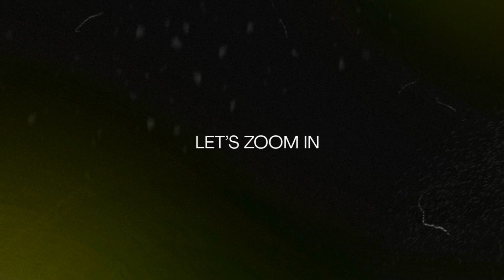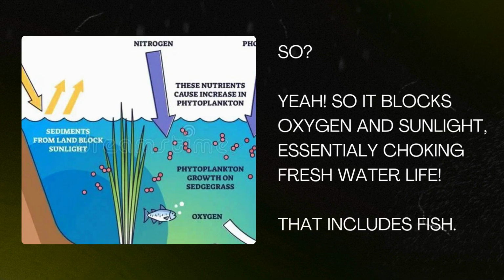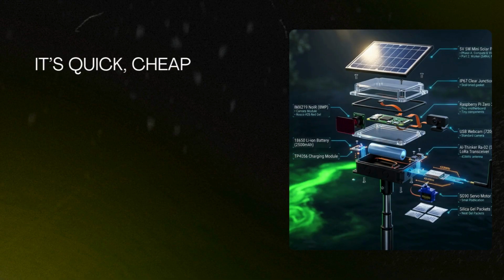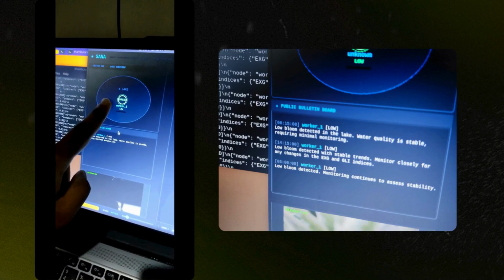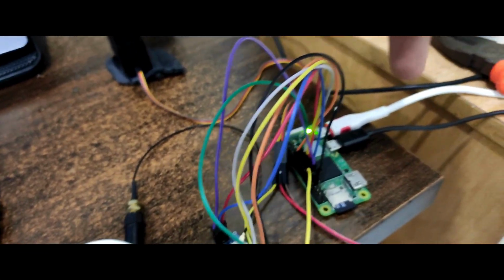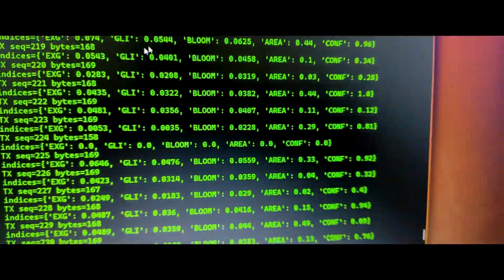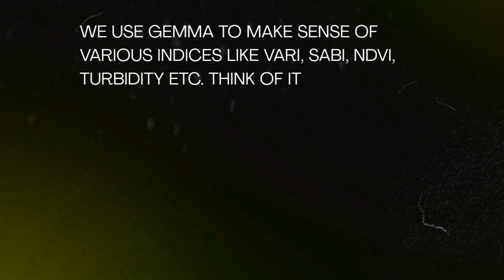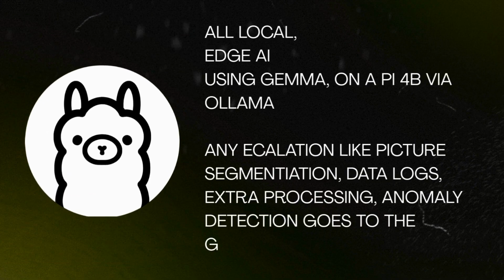I built an $80 off-grid AI swarm to predict toxic algae (Pi Zero + LoRa + Gemma)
Legacy environmental monitoring buoys cost $10,000+. We built a better one for ₹7,500 (under $80) using a Raspberry Pi, sub-GHz LoRa radio, and a local offline LLM.

Project SANA is an autonomous, off-grid hardware swarm designed to sit on lakes and aquaculture ponds. It tracks localized optical indices (VARI/NDVI) to detect toxic algal blooms before they wipe out fish ecosystems.

Instead of streaming power-heavy video to the cloud, SANA calculates the physics on-device. It compresses the data into a tiny JSON packet, shoots it over a 433MHz LoRa link, and feeds it to a completely offline shore station running Google's Gemma model via Ollama.

No cloud. No cellular data. 100% off-grid Edge AI.

The Tech Stack:
• Worker Node: Raspberry Pi Zero 2 W + RGB/NIR Camera + Ai-Thinker Ra-02 LoRa
• Queen Node (Hub): Raspberry Pi 4 (Running local Gemma AI inference)
• Power: Custom split-rail solar battery system (engineered to bypass a 3.56A servo stall spike)

Timestamps:
0:00 - The Problem: Millions lost to toxic algal blooms
0:42 - The Hardware: $80 Pi Zero + LoRa worker nodes
1:01 - Live Demo: Offline Gemma parsing LoRa telemetry
1:15 - The Dashboard: Local AI dispatching critical alerts
1:27 - Why we built it for the edge (Zero Cloud)